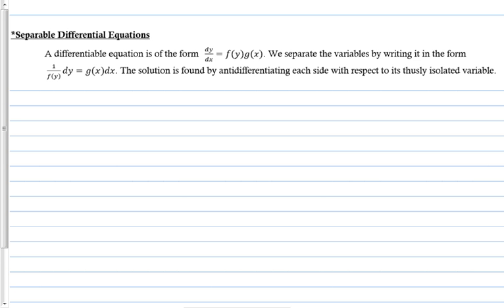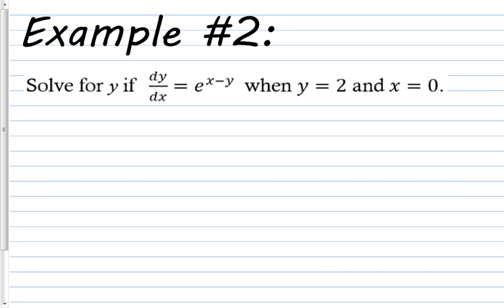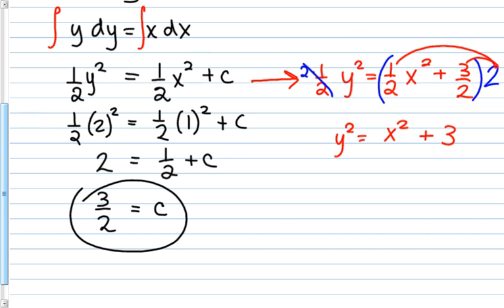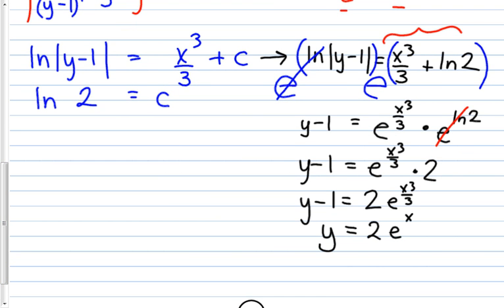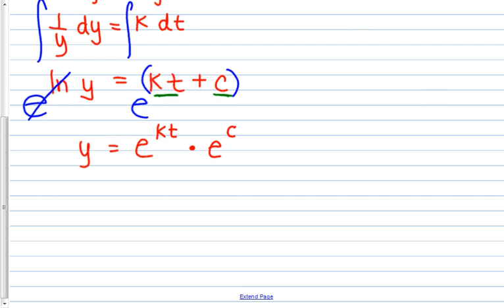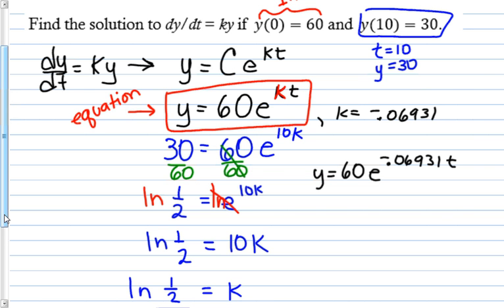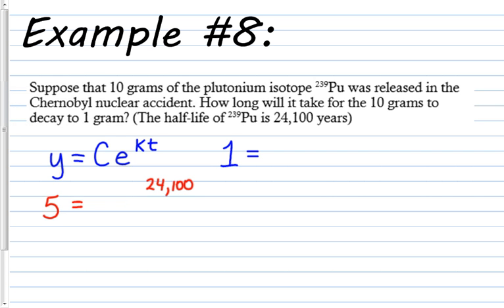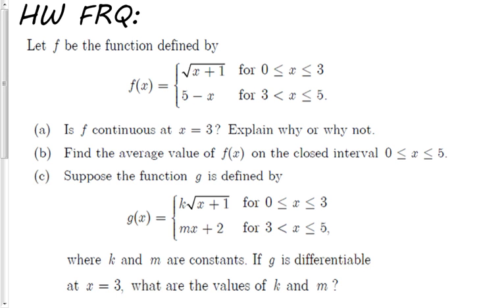6.4 Exponential Growth and Decay